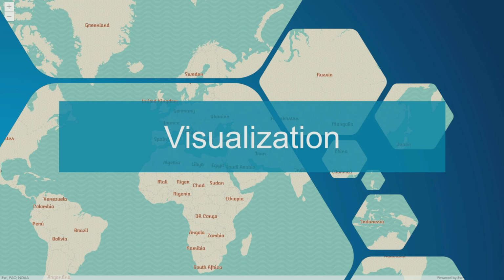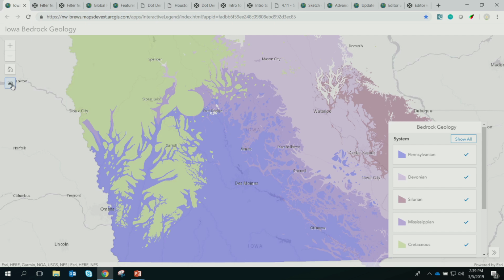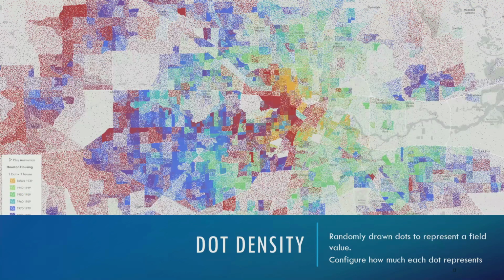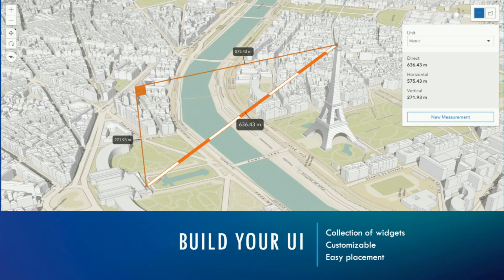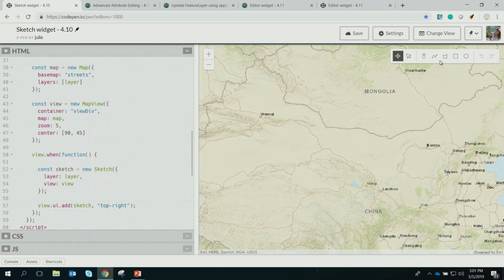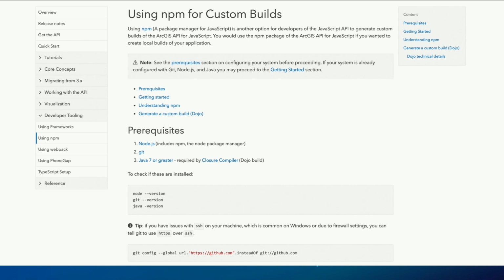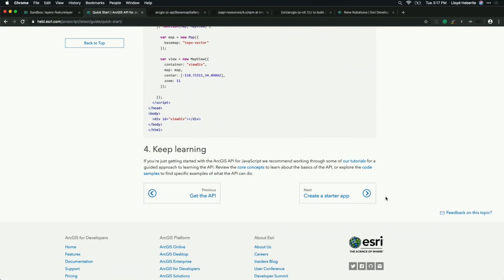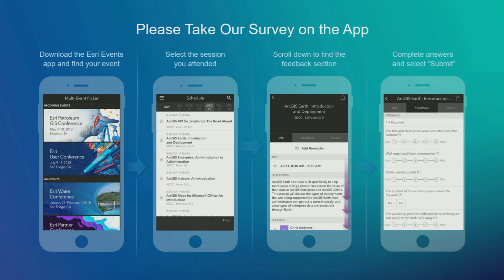ArcGIS API for JavaScript: What's New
Learn about the latest advances in the ArcGIS API for JavaScript. This session is an overview of several important updates in the API as well as some of the smaller capabilities that you may not have noticed.